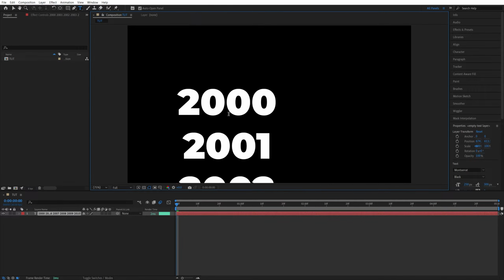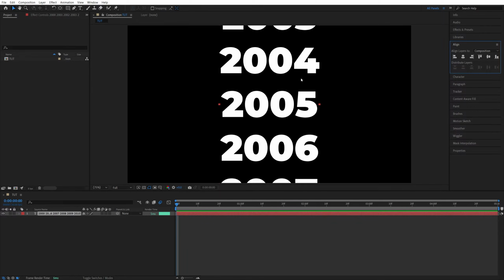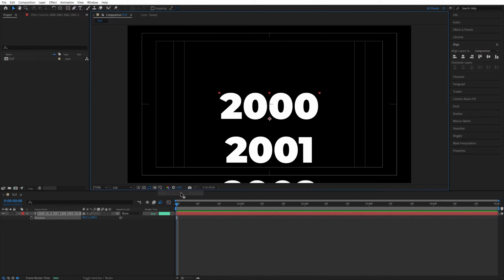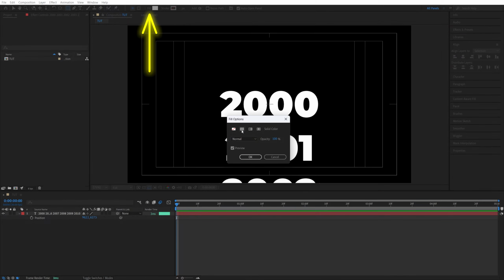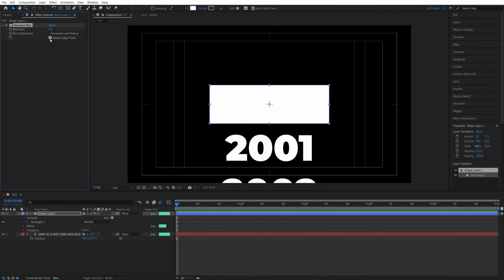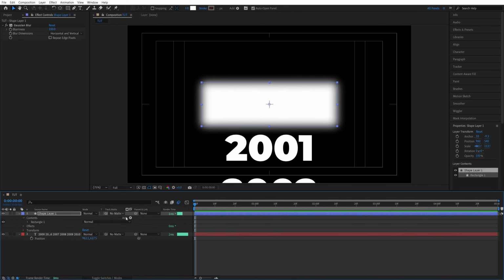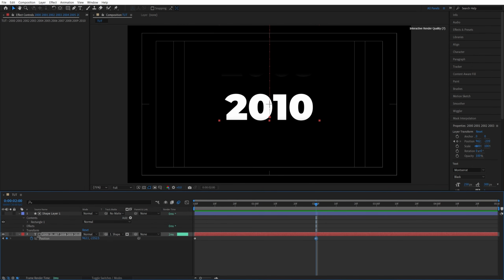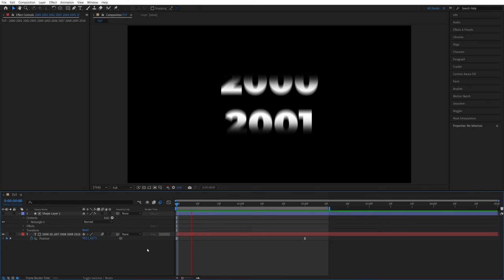SCROLLING TIMELINE Animation in After Effects